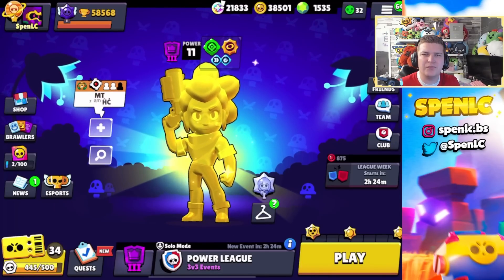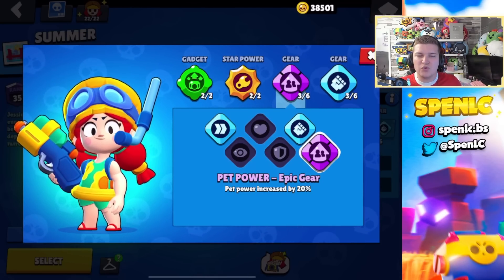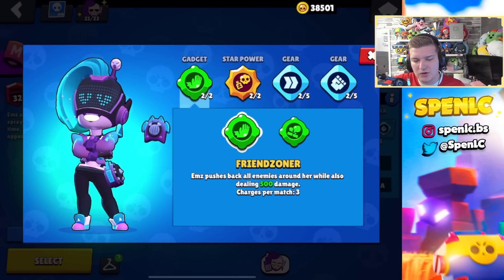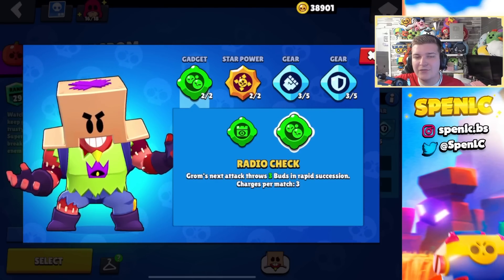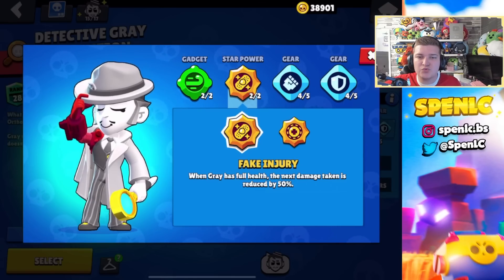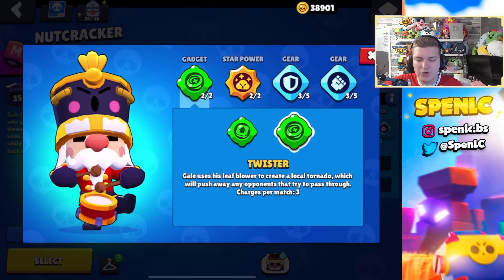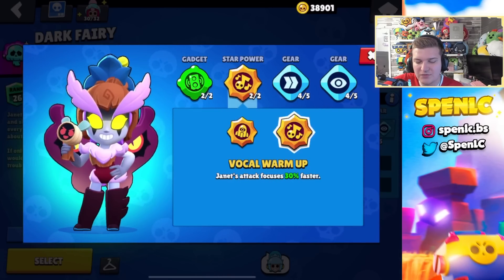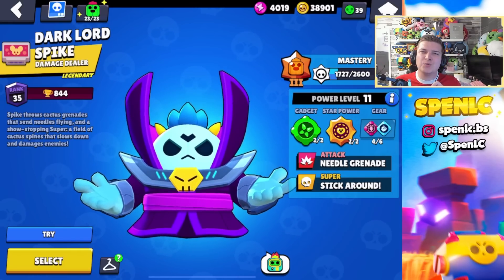The BEST BUILDS for ALL 69 BRAWLERS...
Chapters:

Intro 0:00
Shelly 0:34
Nita 0:57
Colt 1:32
Bull 2:01
Brock 2:39
El Primo 3:22
Barley 4:11
Poco 4:45
Rosa 5:09
Jessie 5:36
Dyna 6:08
Tick 6:28
8-bit 6:48
Rico 7:29
Darryl 8:11
Penny 8:43
Carl 9:22
Jacky 9:53
Gus 10:26
Bo 11:22
Emz 11:52
Stu 12:24
Piper 13:19
Pam 13:50
Frank 14:26
Bibi 14:53
Bea 15:25
Nani 16:02
Edgar 16:41
Griff 17:29
Grom 17:47
Bonnie 18:14
Hank 18:37
Mortis 19:08
Tara 19:52
Gene 20:39
Max 20:57
Mr.p 21:29
Sprout 22:02
Byron 22:35
Squeak 23:13
Gray 23:51
Willow 24:23
Spike 25:05
Crow 26:02
Leon 26:22
Sandy 27:01
Amber 27:32
Meg 28:17
Chester 29:04
Gale 29:34
Surge 30:10
Colette 30:33
Lou 31:06
Ruffs 31:28
Belle 32:02
Buzz 32:39
Ash 33:04
Lola 33:48
Fang 34:26
Eve 35:04
Janet 35:35
Otis 36:04
Sam 36:24
Buster 36:49
Mandy 37:28
R-T 38:03
Maisie 38:44
Cordelius 39:23
Outro 40:42